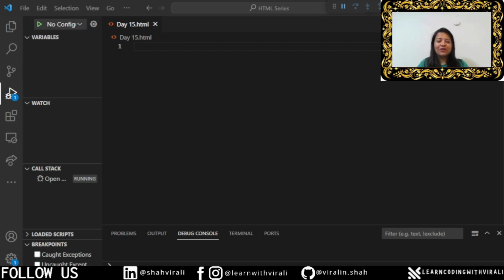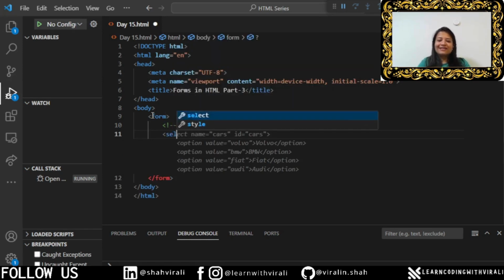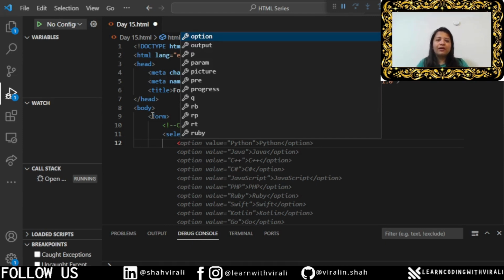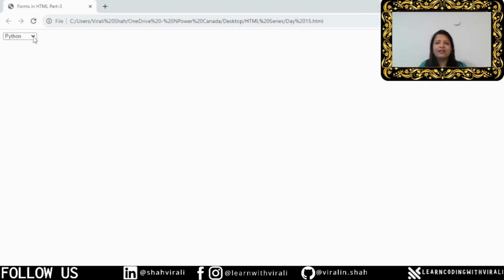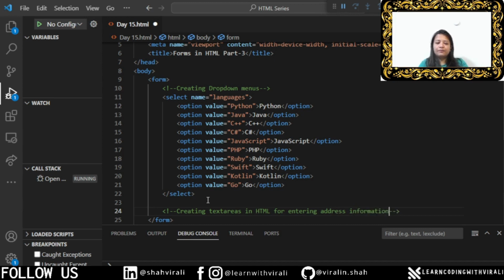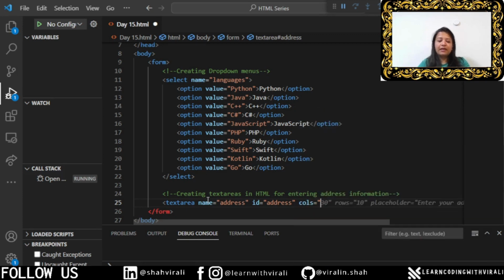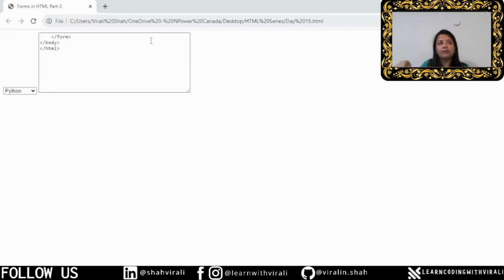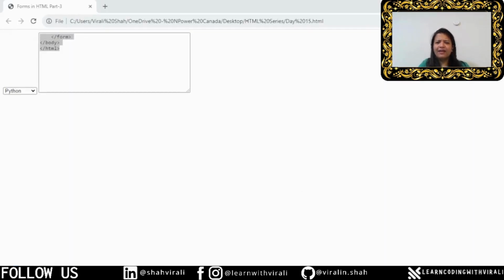Day 15 Unveiling HTML Form Magic:- Harnessing Select and TextArea Spells!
Embark on Day 15 of our mystical HTML journey as we unveil the enchanting powers of HTML Forms! Join us as we delve into the captivating realms of Select and TextArea elements, unlocking their magical potential. Whether you're a novice or a seasoned coder, this tutorial will guide you through harnessing these spells to enhance your web development skills. Don't miss out on this magical adventure - watch now and let the coding magic begin!